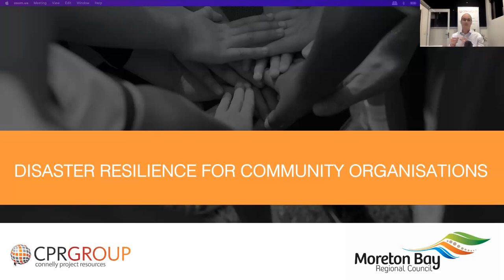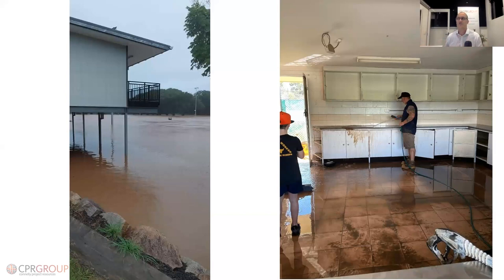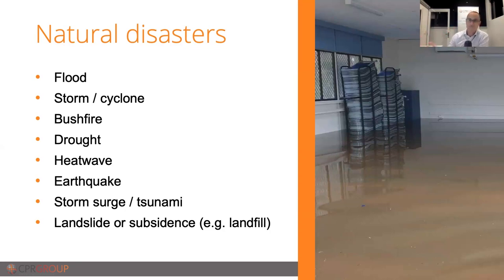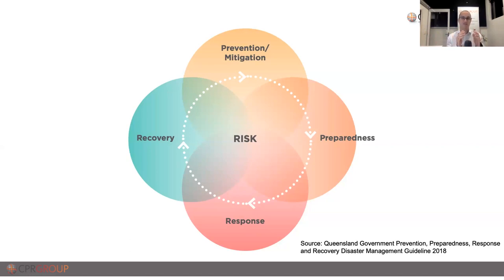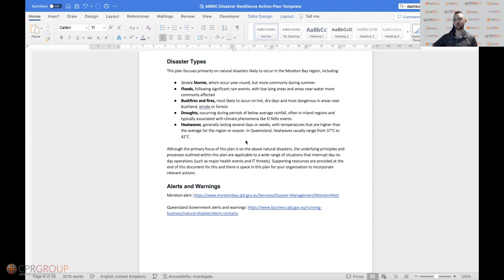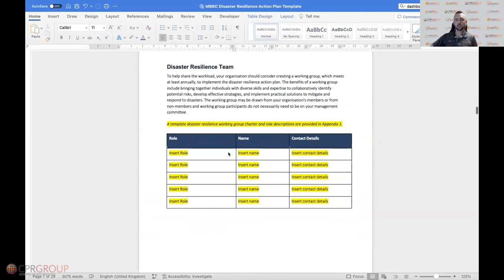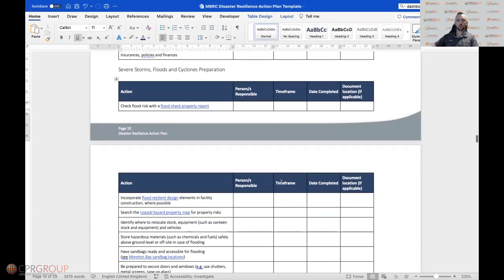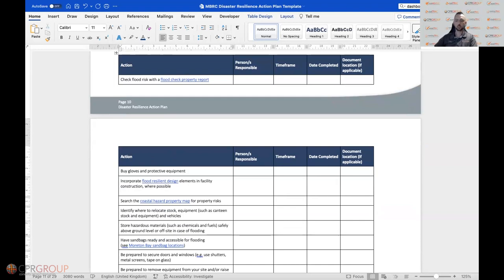Disaster resilience for community organisations: How to complete the Action Plan template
Steve Connelly, Director of Sport and Community Development with CPR Group, deep dives into how to complete the Action Plan template resource.